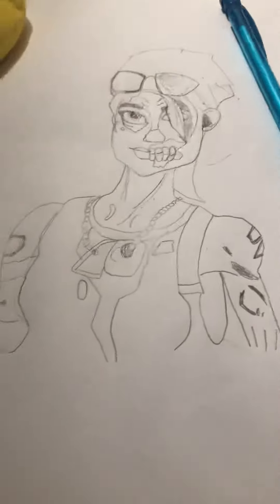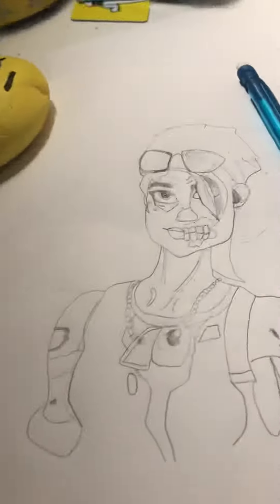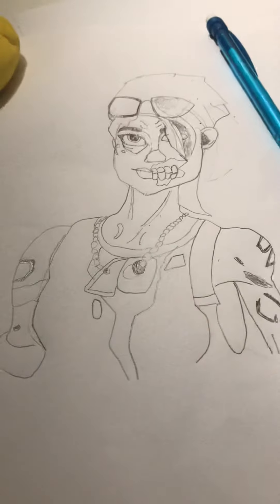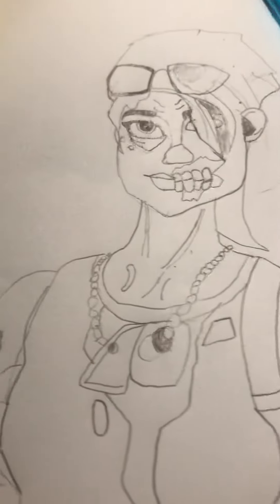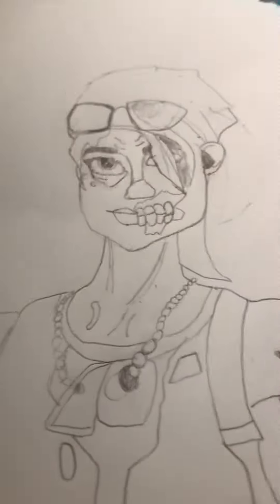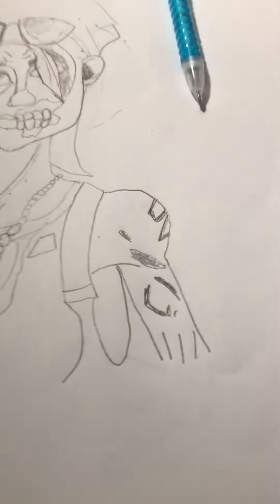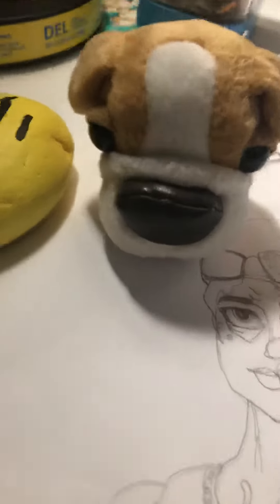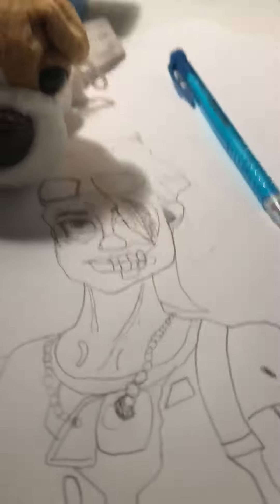One of my best drawings! ✍️